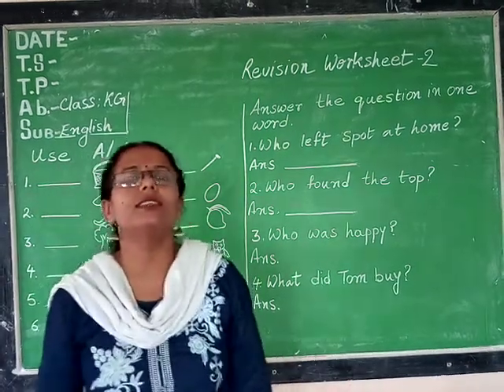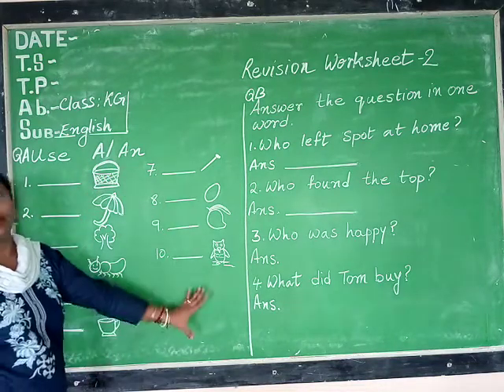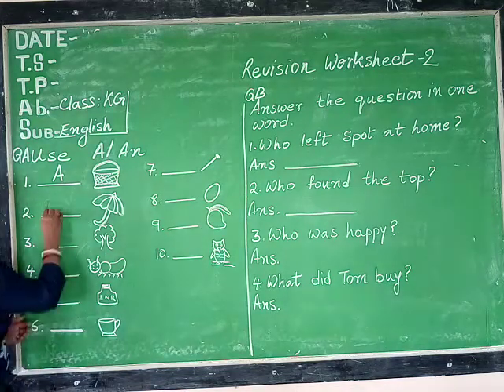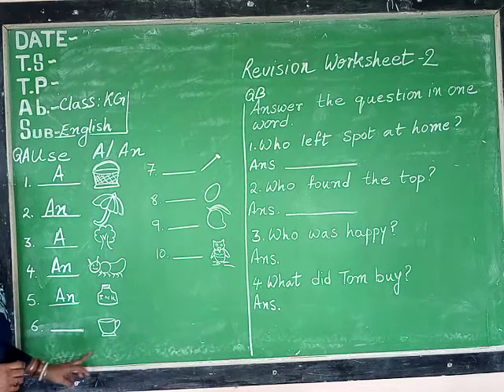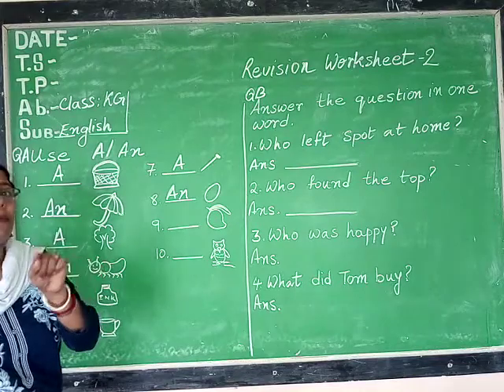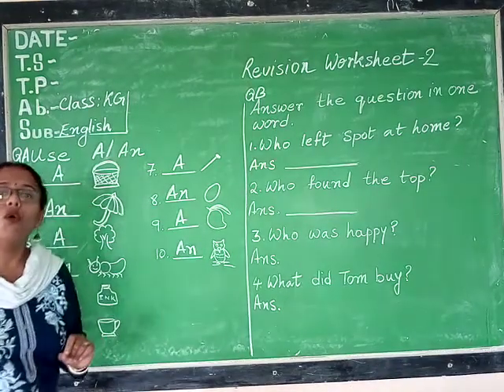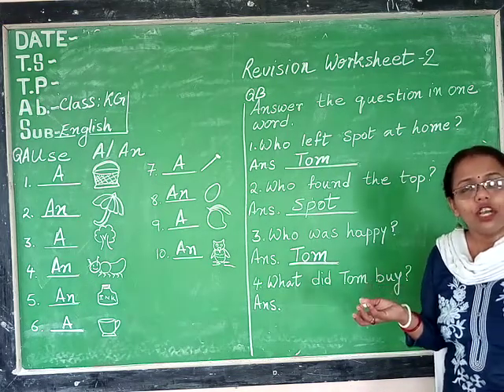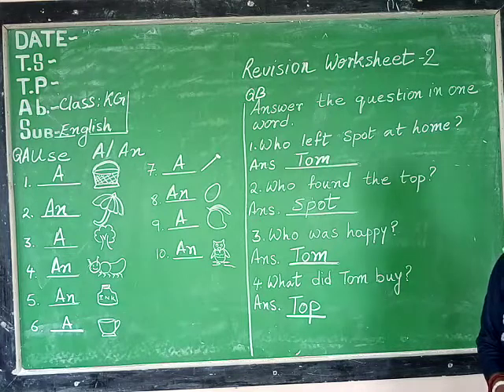Class KG English Topic: Revision Worksheet 2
Teacher: Sunita marik Malakr